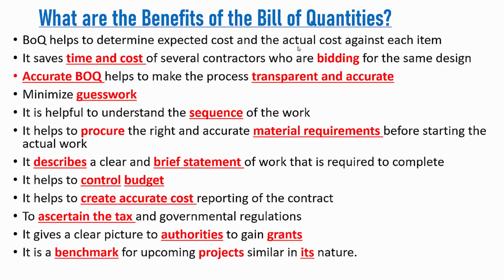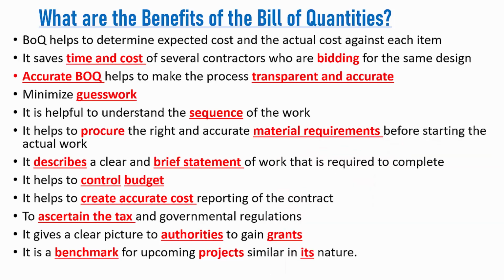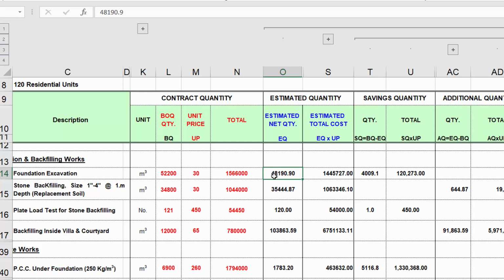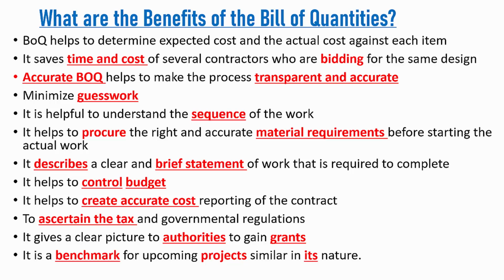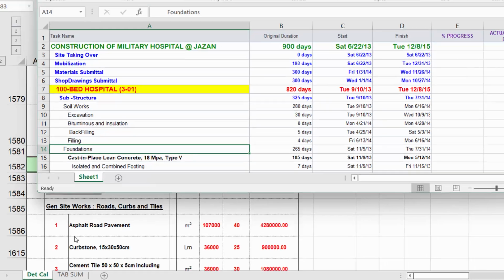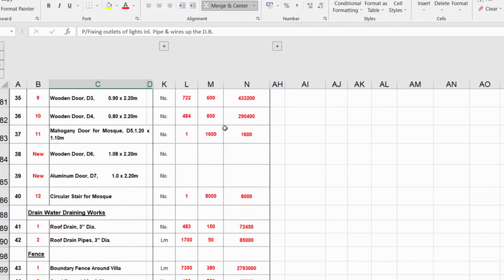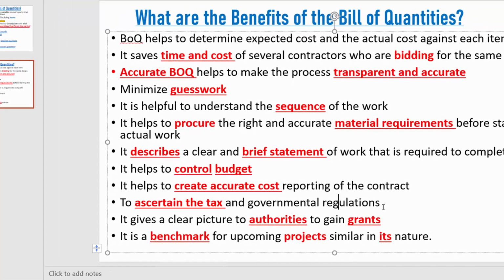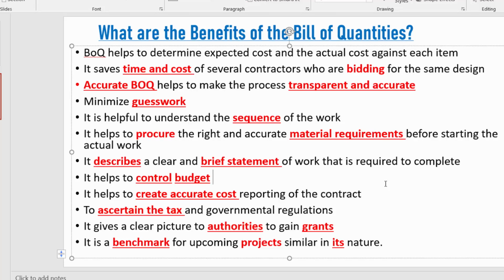Why is a Bill of Quantities Important? | BOQ Explained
YouTube Description

A Bill of Quantities (BOQ) is one of the most important documents in construction projects. It helps clients, contractors, engineers, and quantity surveyors accurately estimate costs, compare tenders, control budgets, and manage project variations.

In this video, you'll learn:

✅ What a Bill of Quantities (BOQ) is
✅ Why BOQs are used in construction projects
✅ Key benefits of a BOQ
✅ How BOQs help with tendering and cost control
✅ The role of a BOQ in quantity surveying

This video is ideal for:

Quantity Surveyors
Assistant Quantity Surveyors
Civil Engineers
Construction Managers
Estimators
Construction Students